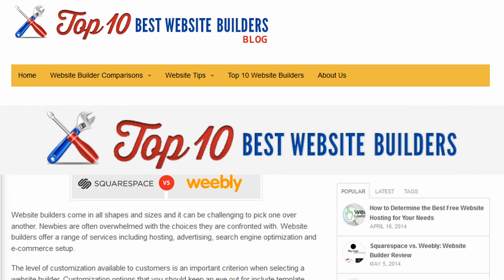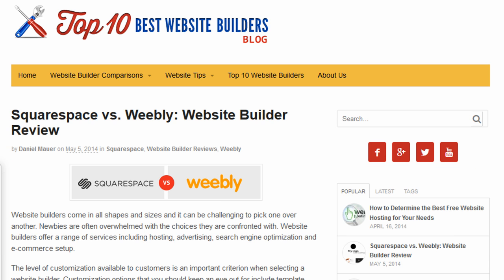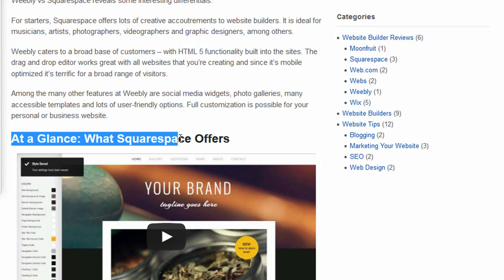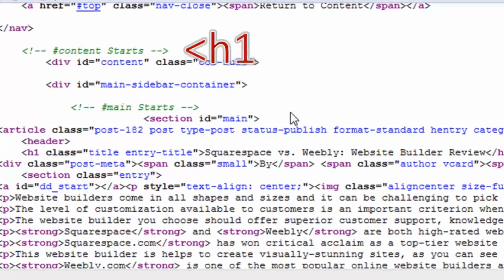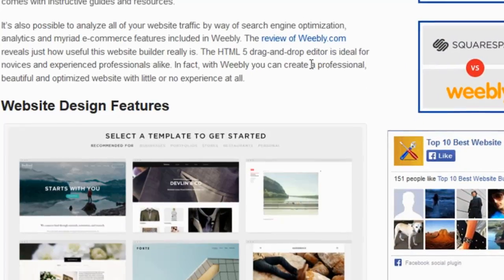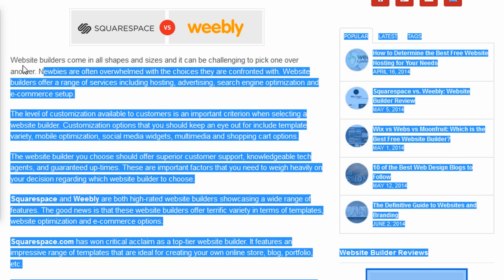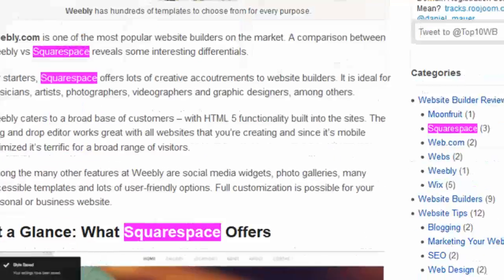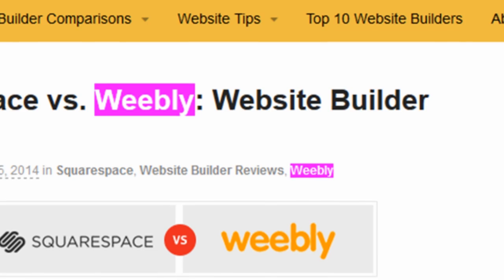On-Page SEO Guide for Website Builders - optimizing headings and content - Part 2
Help your website get to the first page of Google search results with these simple on-page SEO tips for how to optimize your headings and content text with your top keywords. Build a website with SEO easily with these top website builders

Video created by Top 10 Best Website Builders Expert Ryan Bowman -- See his other videos